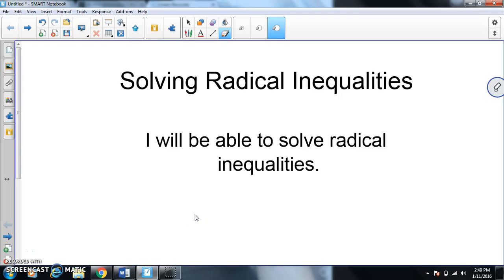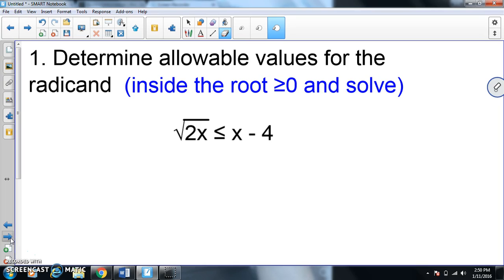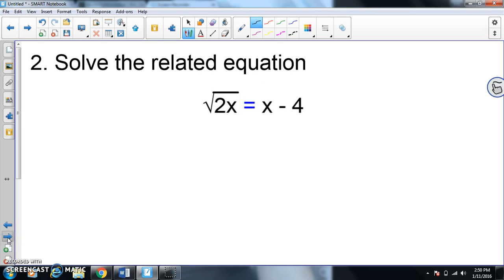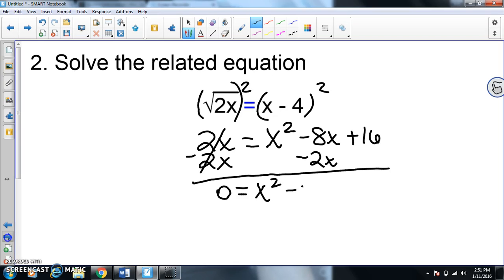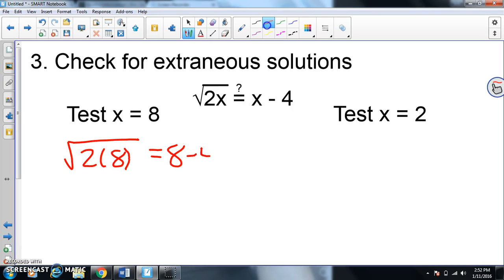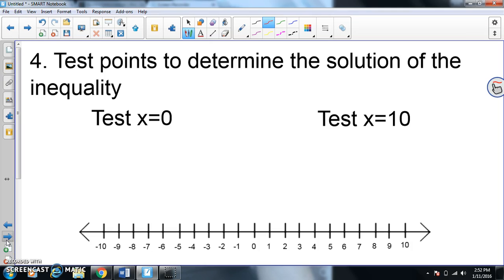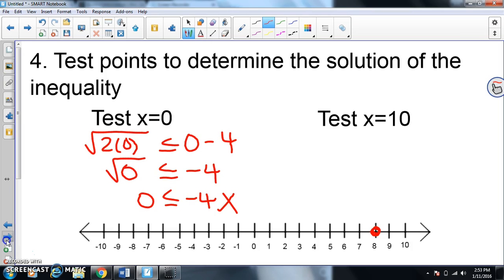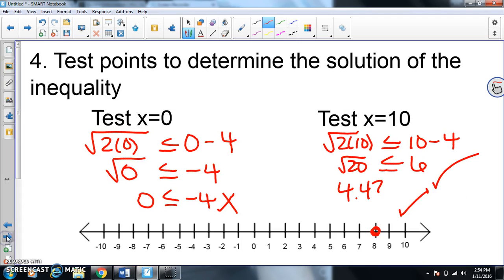Solving Radical Inequalities